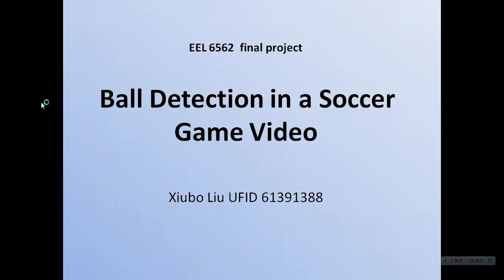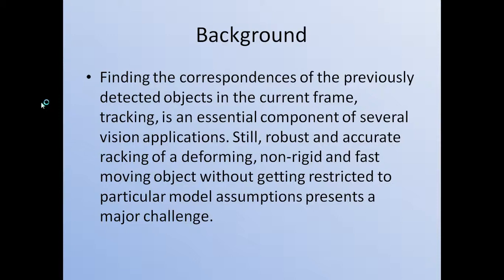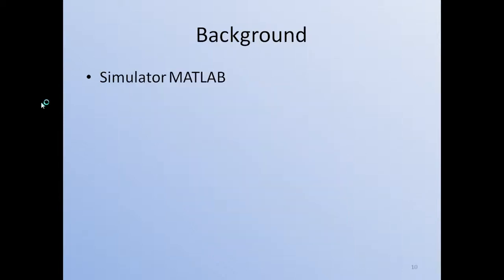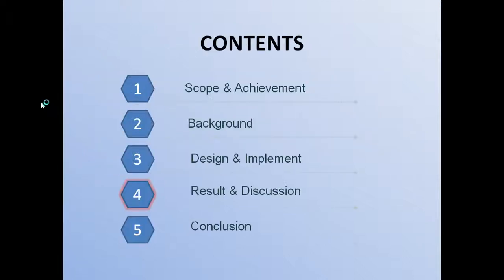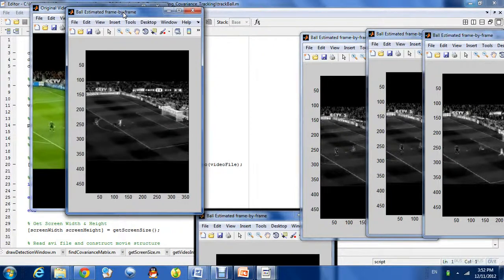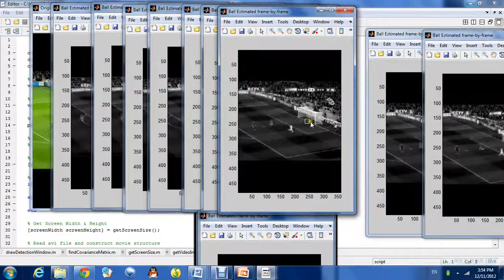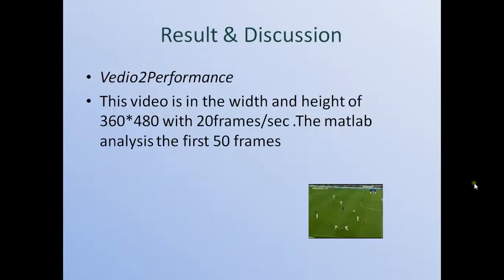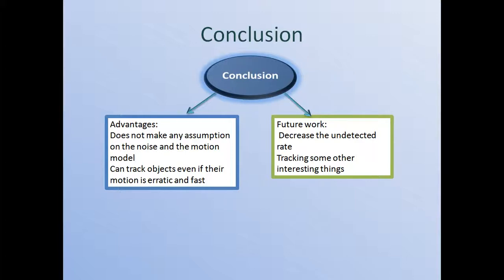Ball Detection in a Soccer Game Video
by Xiubo Liu, for project of Image Processing and Computer Vision